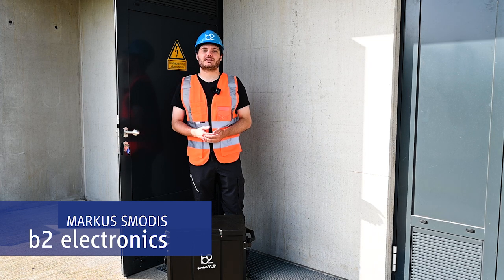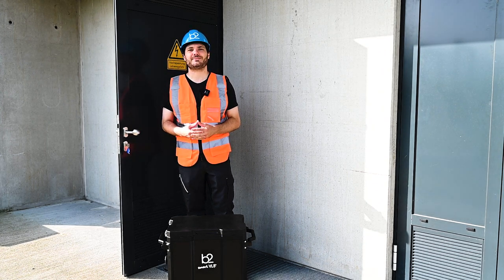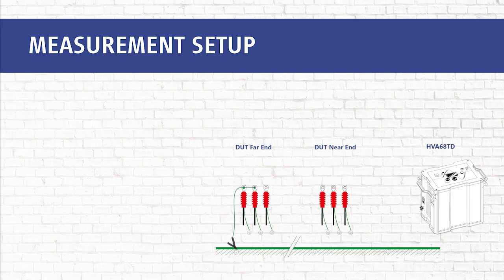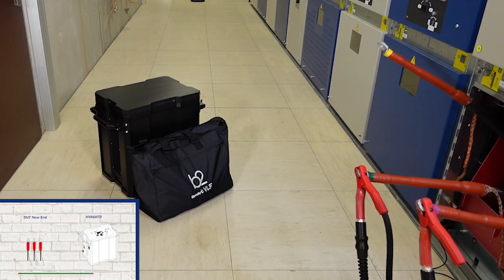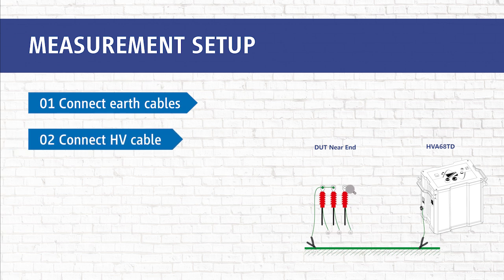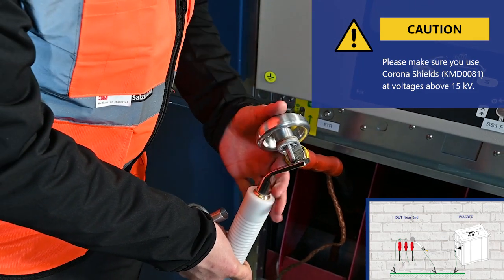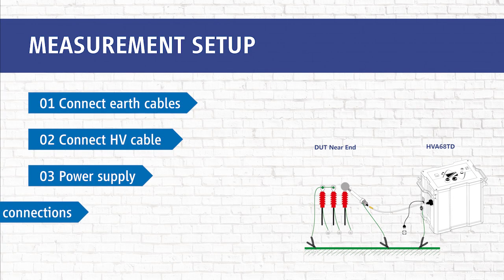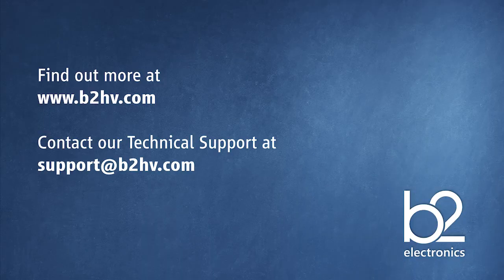HVA68TD Measurement Setup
Connection procedure for HVA68TD test set. First in compact form using graphics, followed by a step-by-step procedure with extensive instructions and corresponding graphics.
When working with high voltage, please make sure you comply with all local safety regulations!

If you have any further questions, please contact the b2 technical support at